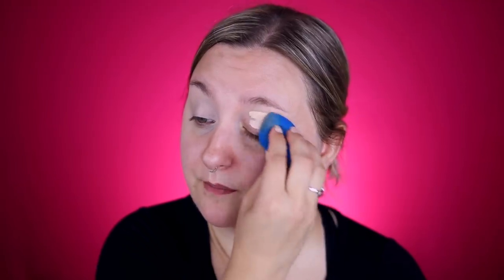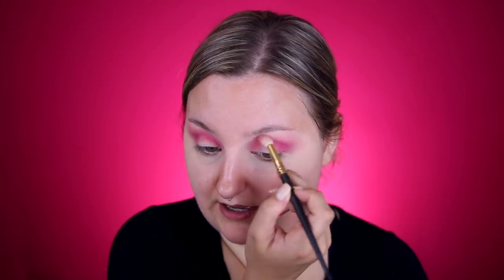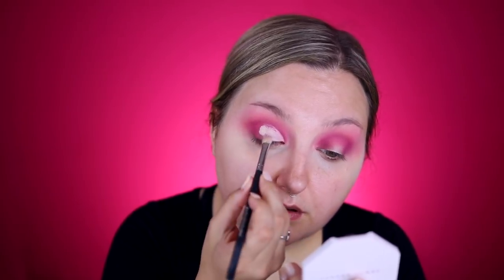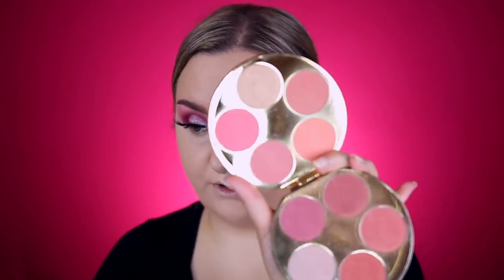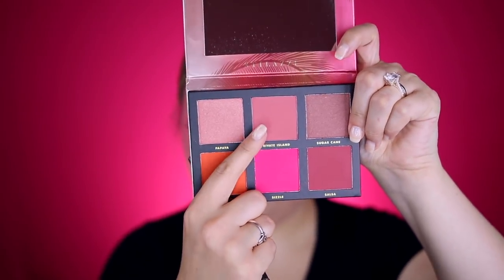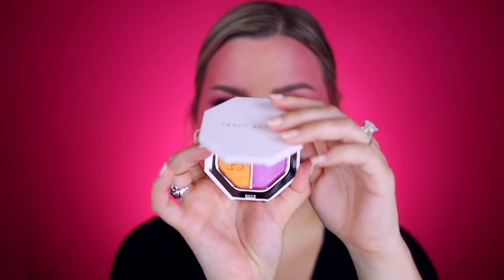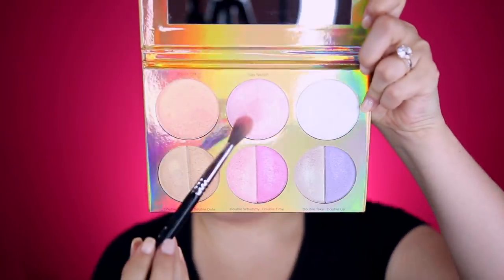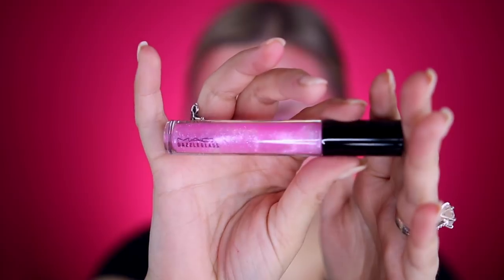EXTREME PINK GLAM MAKEUP TRANSFORMATION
Hey guys! Today I wanted to just PLAY with makeup, so I decided to whip out some fun products and create this fun extreme pink glam makeup transformation for you! I had a blast doing this - make sure to head over to my IG to see the final photo after editing etc!

The eye shape was inspired by Rocio Cervantes on a look she did recently!

PRODUCTS USED

*Hourglass Vanish Stick Foundation - Ivory

Huda Beauty Rose Gold Remastered Palette

*BH Cosmetics Duolight Highlight 9-Color Palette

Makeup Forever Artist Color Pencils - Multi Pink

*Fenty Killawatt Highlighters

Mimosa Sunrise/ Sangria Sunset
Sand Castle/ Mint'd Mojito
7daywknd/ Poolside

*MAC Dazzleglass Like Venus

♦ SOCIAL MEDIA ♦
F A C E B O O K
S N A P C H A T
Username: rawbeautykristi
RawBeautyKristi

Kristi
xoxo